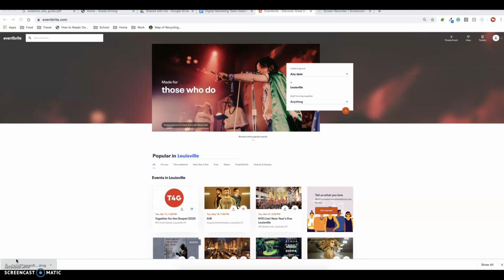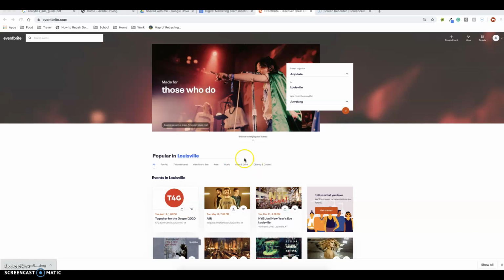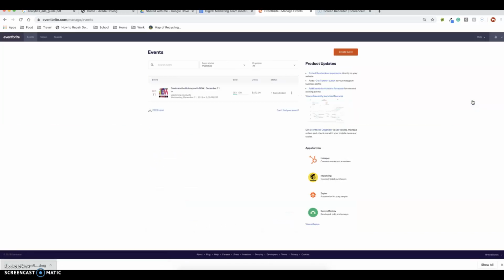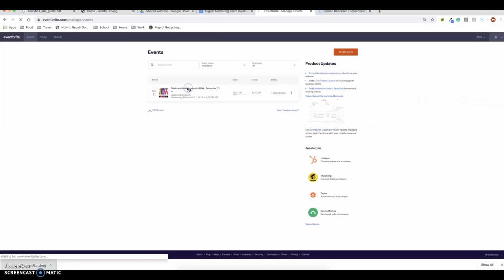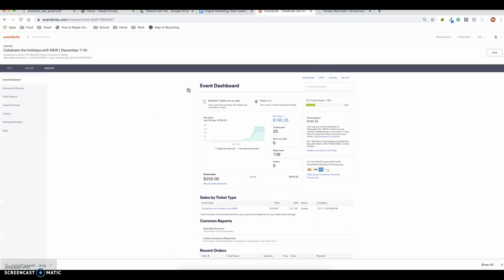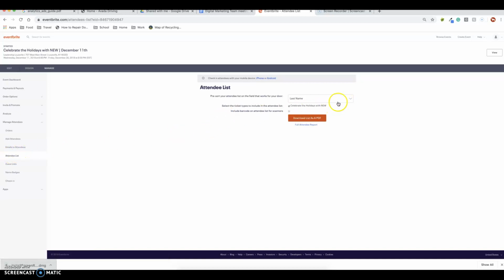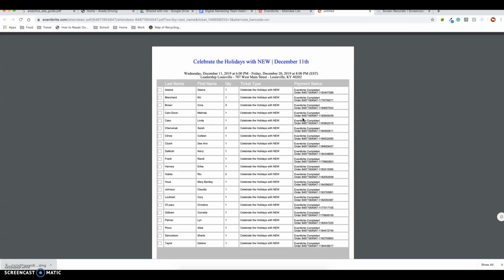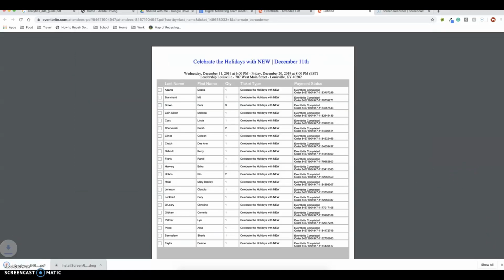Eventbrite Video Tutorial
Video for Network of Entrepreneurial Women on how to check tickets sales on Eventbrite and download final attendee list.